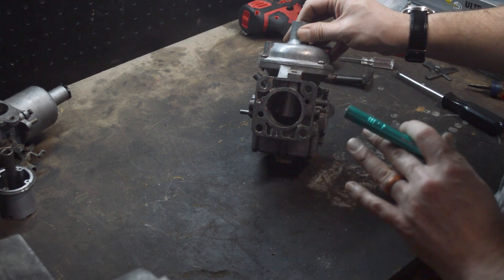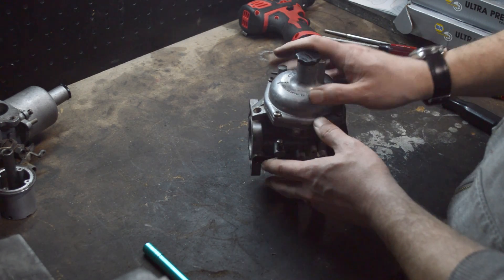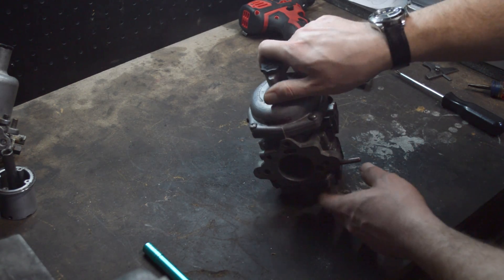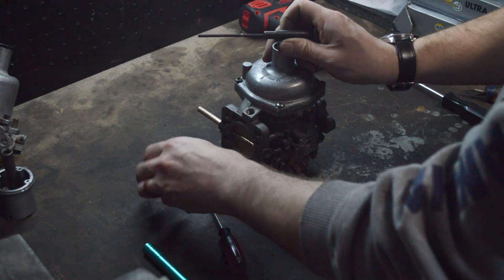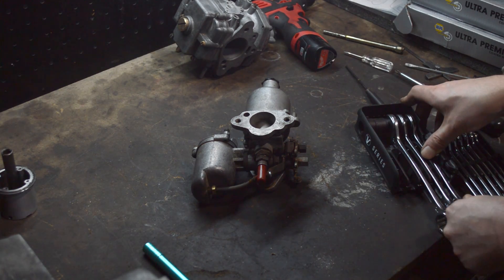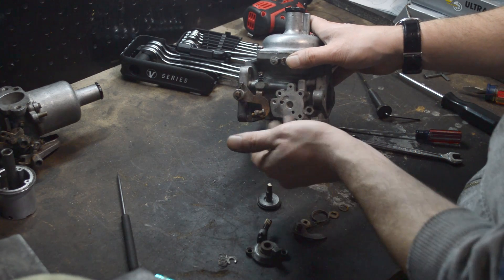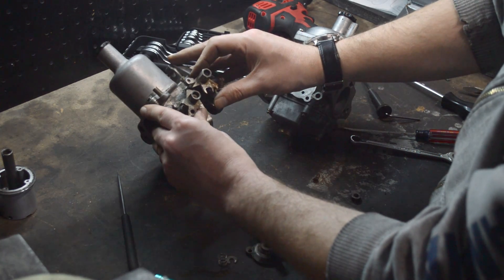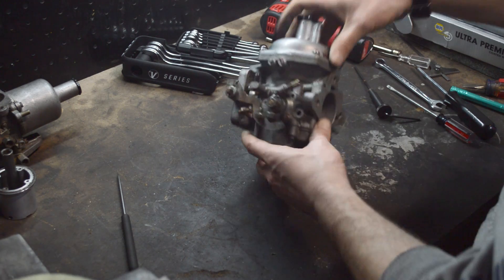Zenith-Stromberg and SU Carburetors Part II: Acceleration and Choke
In this video we take a deeper dive into how the cold start (i.e. choke) is accomplished in Zenith Stromberg CD and SU HS series carburetors.  Also, as these carbs don't have an accelerator pump as with many other styles, how exactly do they create a temporarily richer mixture under acceleration?

For most applications, I prefer rebuilding the original Zenith Stromberg or SU carburetors to replacing them with something like a Weber.  Don't get me wrong--Webers are great carbs--but they're better suited to modified engines, and are unnecessarily complicated and temperamental on a stock setup.

The problem with SUs or Zenith Strombergs is really just that they are misunderstood. They were actually a terrific choice for the Triumph TR, Spitfire, MGB, Austin Healey, Jaguar. you name it. If the XKE used SUs, you can rest assured that you're definitely dealing with something that can be considered a "performance" carburetor.

In actual practice, there are only 2 main downsides.  First, by design they really don't work well in a down-draft setup, so apart from a few angled installations (such as the Triumph Stag) these will be a side-draft only carb. Second, the air valve has a shape that can restrict flow, so at wide open throttle a 40mm Weber is going to provide more flow than a 40mm SU every time.  That said, a pair of Strombergs can easily provide plenty of flow for a Triumph TR6 engine, and are not the limiting factor in that setup.  They're simple, reliable, easy to tune, and very flexible!

I have other videos showing how to tune and rebuild them, and this multi-part video is intended to compliment those by helping you understand how they work in the first place. Enjoy!